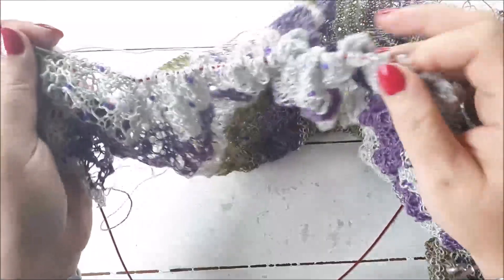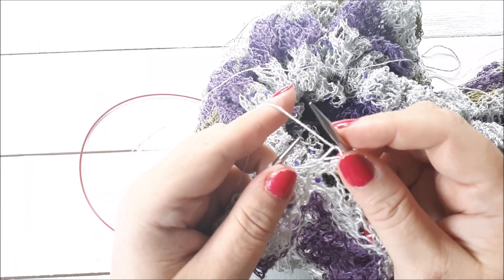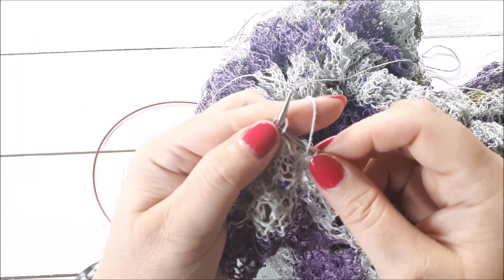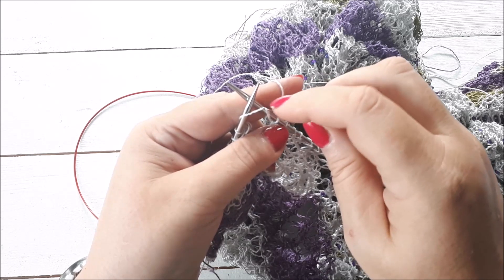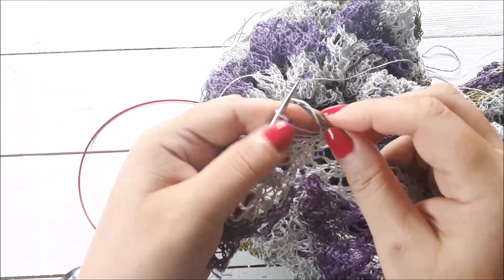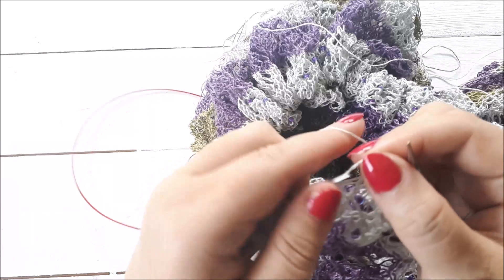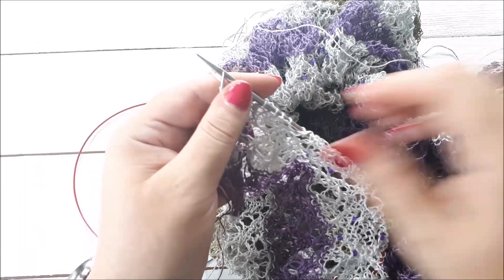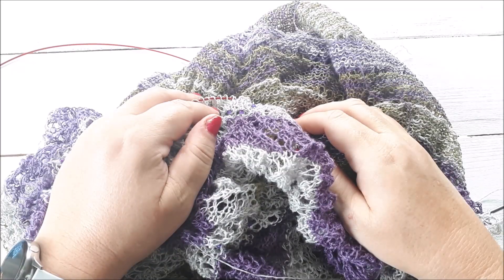Adding Beads To A Triple Yarn Over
Learn how to add beads to a triple yarn over with lace knitting expert Anniken Allis.

I'm working on the Respryn shawl in the video.

Blog post about Respryn including yarn amounts used and how to make the shawl bigger or smaller